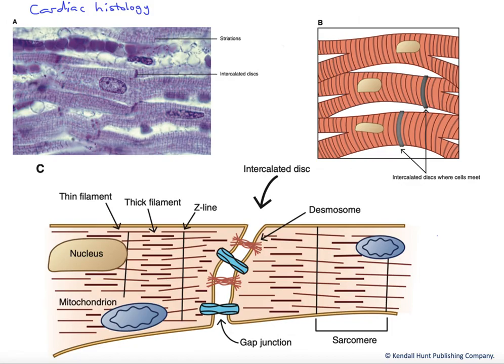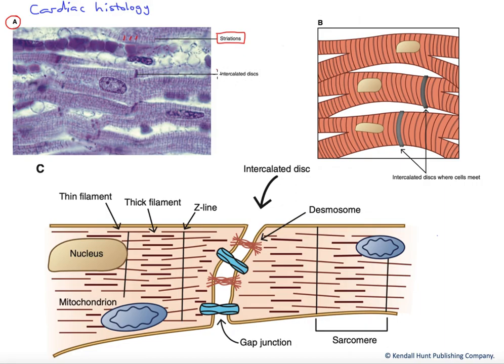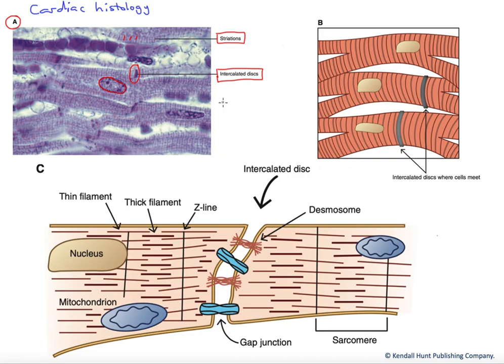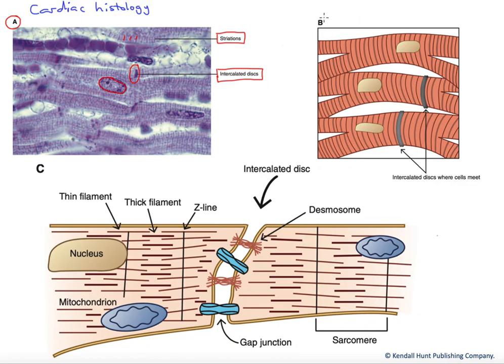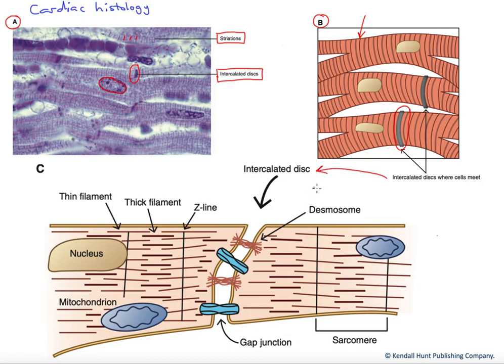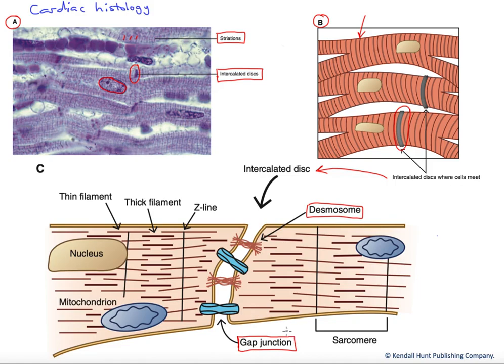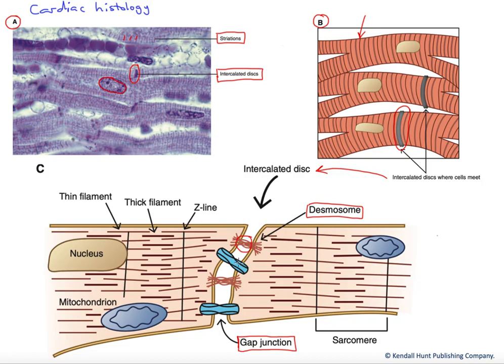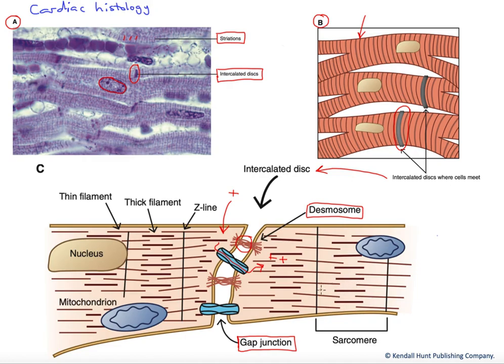Cardiac muscle histology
Here we review the major morphological characteristics of cardiac muscle tissue and how they are tied to function. Specifically, we discuss key adaptions such as T-tubules, the sarcoplasmic reticulum, and intercalated discs.